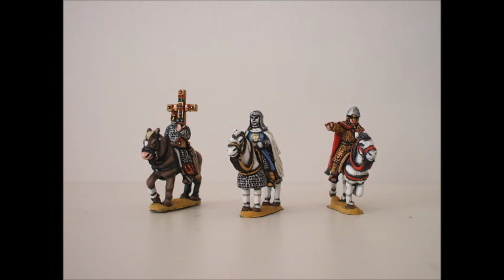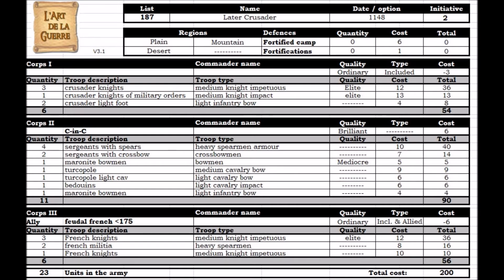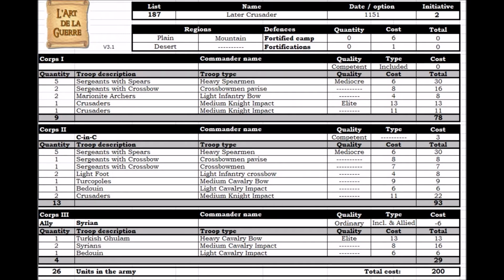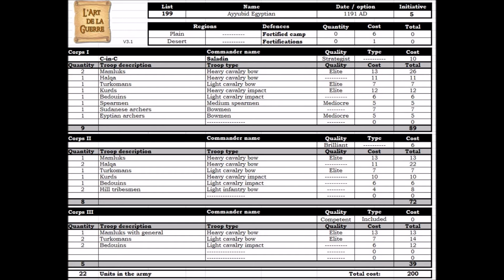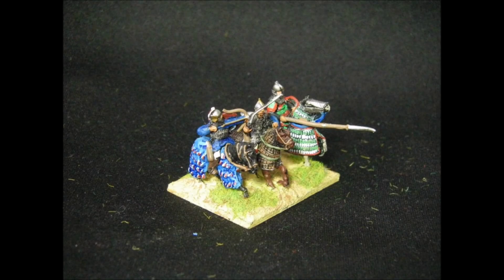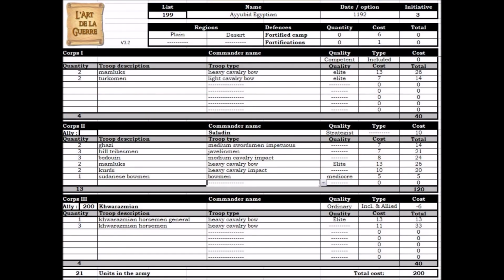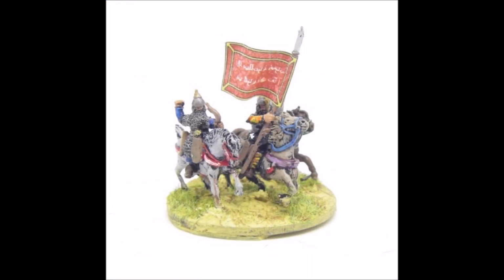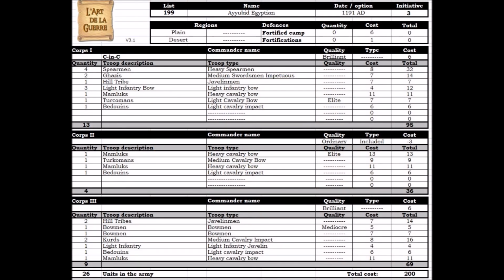Crusades List Building for L'Art de la Guerre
This weeks L'Art de la Guerre List Building Video Podcast is another episode in our "unloved matched pairs" sequence, featuring the Later Crusaders of Richard the Lionheart, and the Ayyubid army of his erstwhile opponent Saladin.

These two very different lists bring some astoundingly chalk and cheese-like capabillities to the tabletop. The headlong aggression of the Crusading knights in the Later Crusader list is tempered by the solidity of their stoic spear and crossbow-armed infantry, while the forces of Saladin can easily make full use of the entire width (and depth) of the playing surface with clouds of fast moving horse archers which serve to harass the enemy whilst always hiding the potential for a rapier-like counter-thrust from their wild Berber lancers.

As is now habitual we also trot through the history of these armies, consider what to look for when undertaking a campaign of figure purchasing to assemble them in 15mm, and wrap this all up neatly around a discussion of how to design, deploy and use 6 very different lists (3 Later Crusader, 3 Ayyubid) from this intriguing historical diptych.

All 6 of the lists discussed are available on the Madaxeman ADLG Wiki, and this podcast can also be accessed in audio-only format anywhere you get your regular podcast fix by searching for the Madaxeman Podcast.